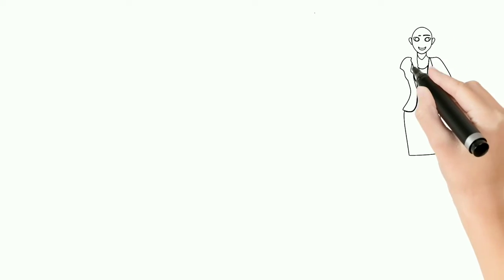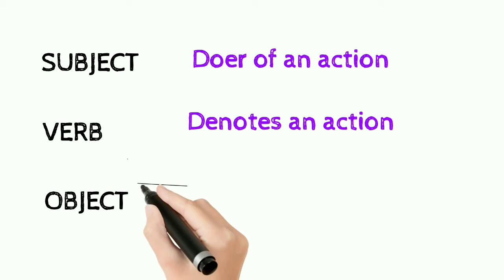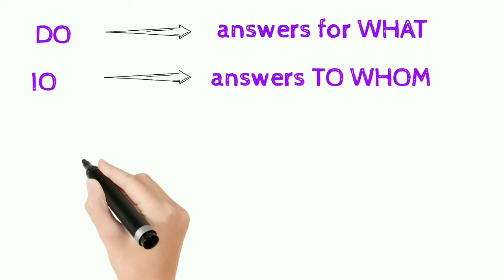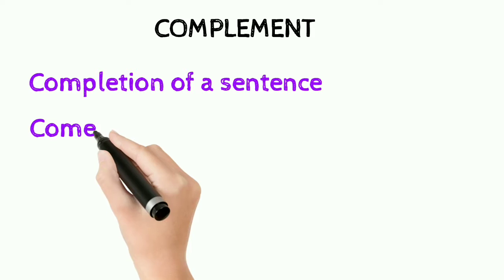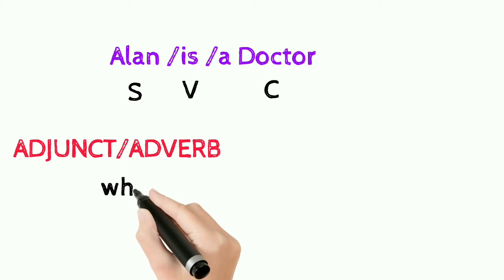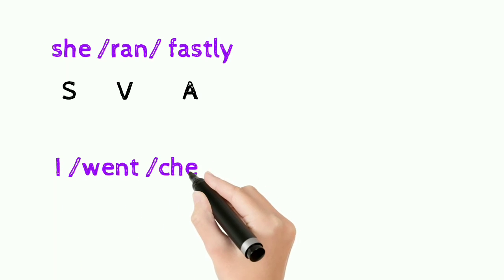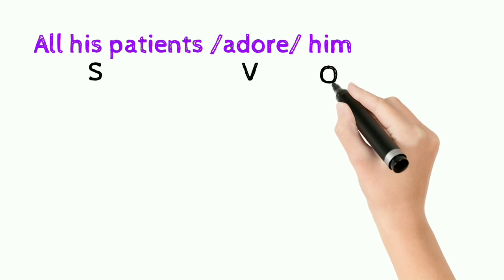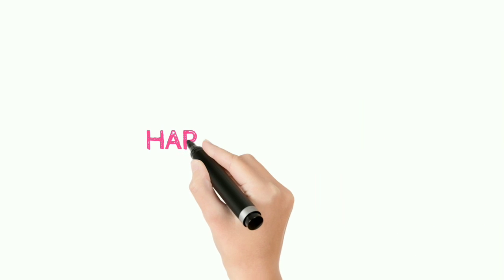Sentence pattern | explanation with example| english grammar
sentence pattern
subject
verb
object
complement
adjunct
explanation with examples
for more videos connected with friendly freaks